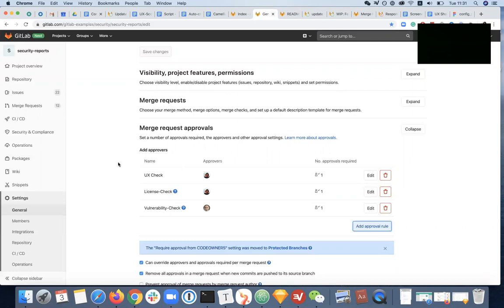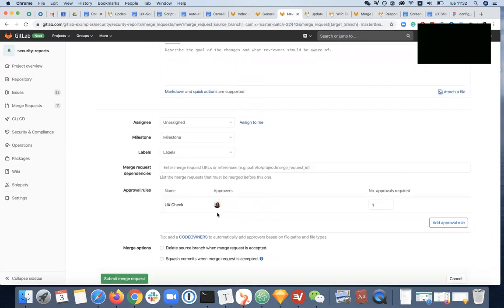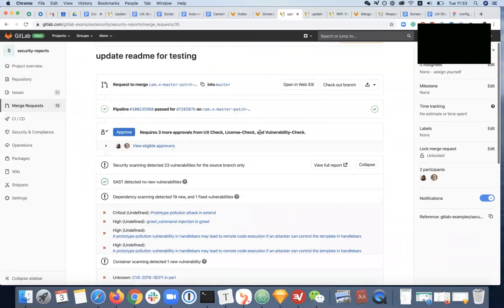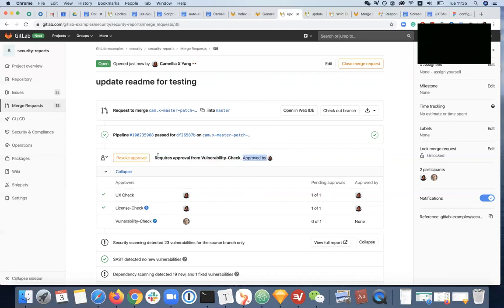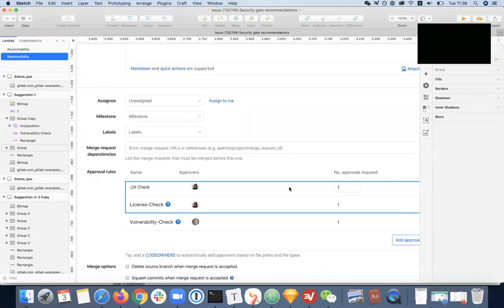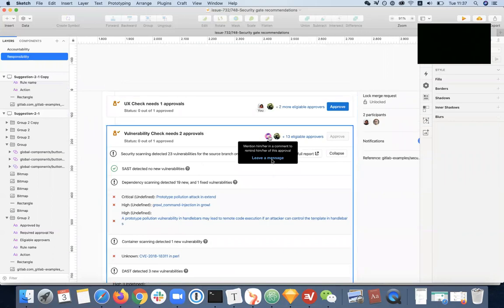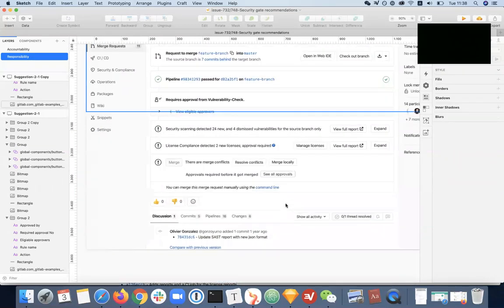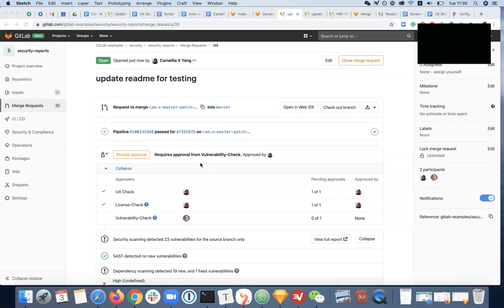UX Scorecard Security Gate - Responsibility (How to use the security gate feature )